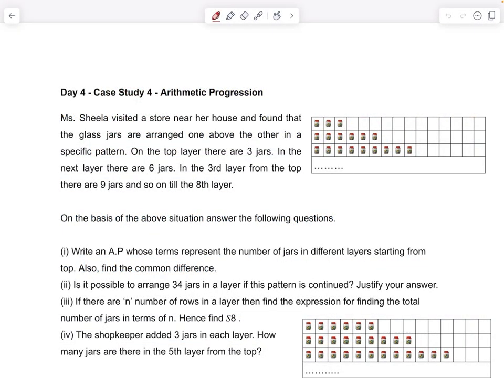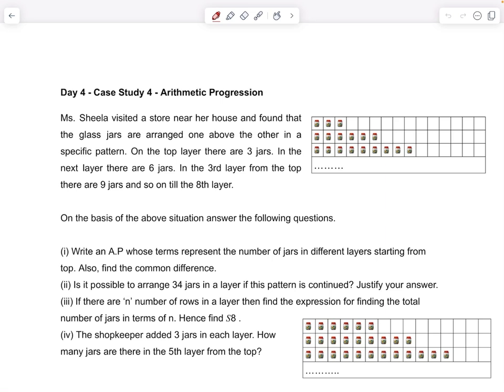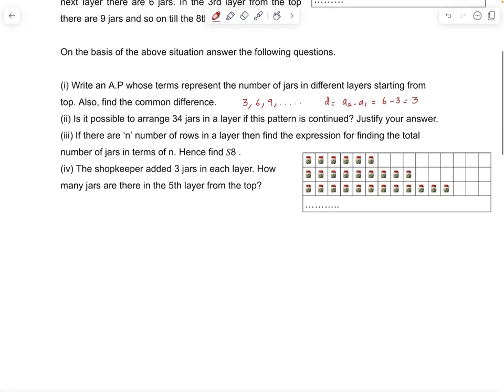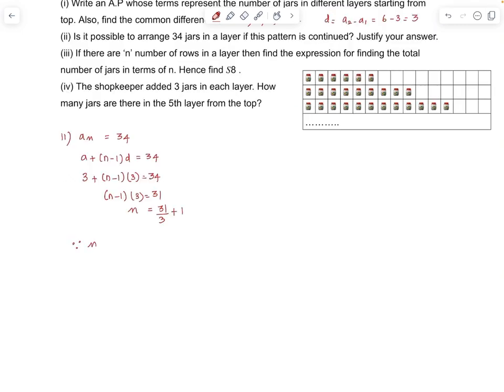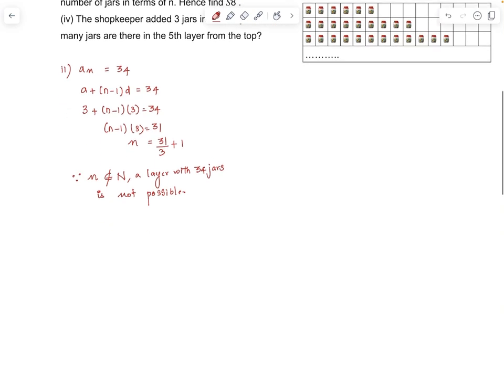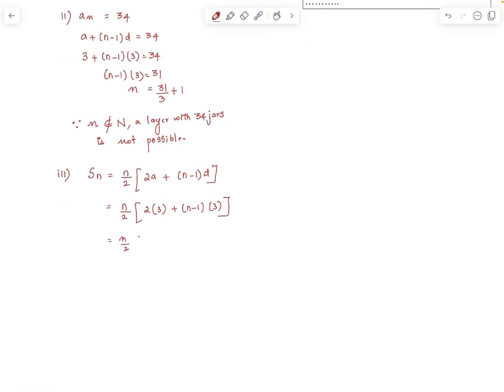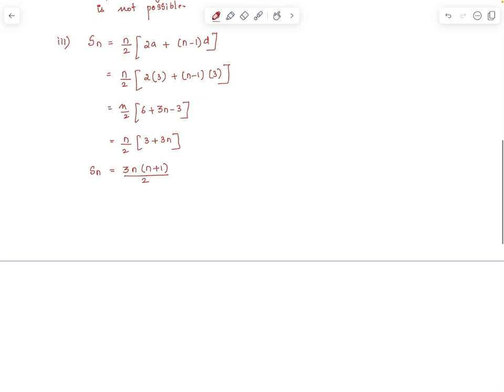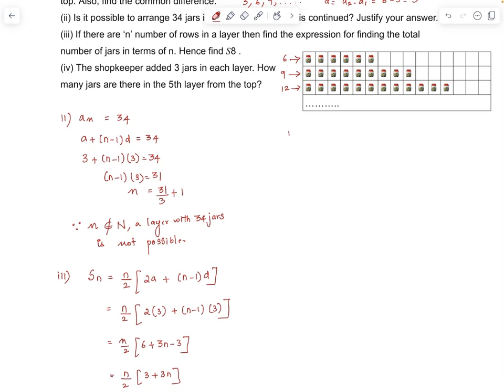CBSE GRADE 10 MATH | DAILY CASE STUDY QUESTION SERIES | DAY 4 | Ms. Sheela visited a store near her…